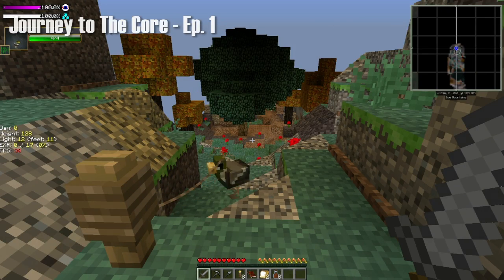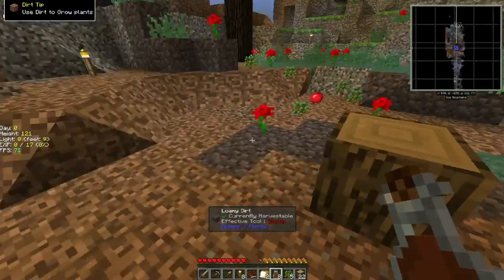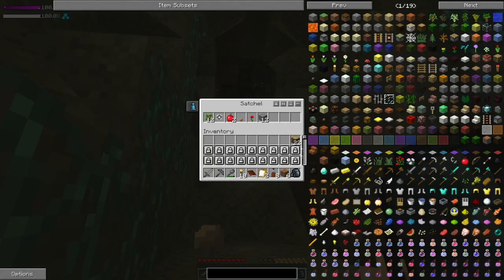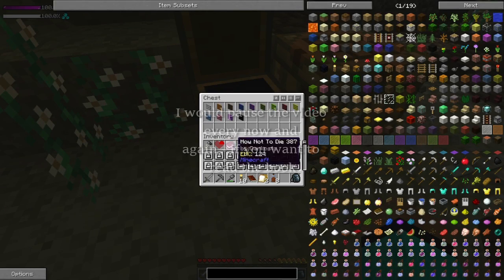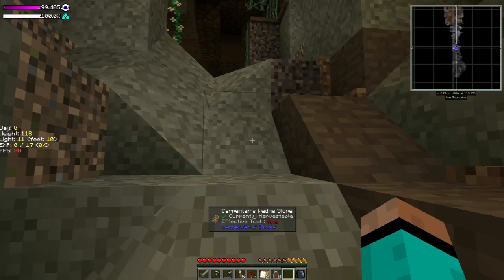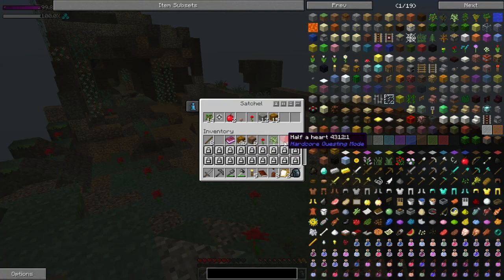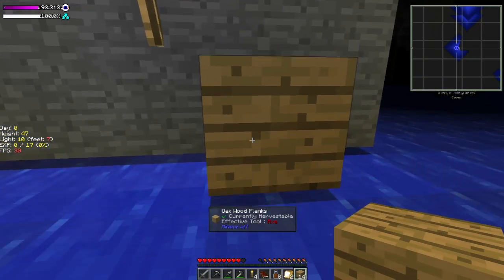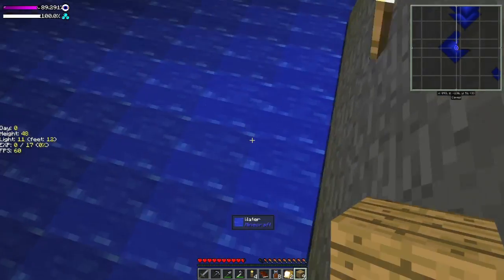Minecraft: Journey to The Core - Ep. 1 - My Pet Duck, Gertrude!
In this video, I start a very different journey, somewhere where no Steve has gone before.

And if you read all the way to here, comment saying, "Quak Quak!!" I really do love you guys! Thank you so much.